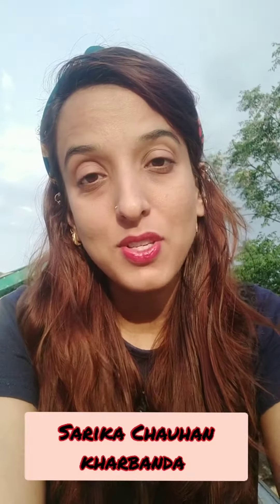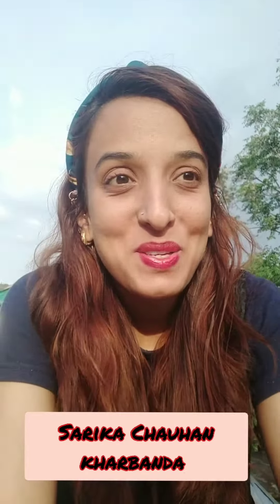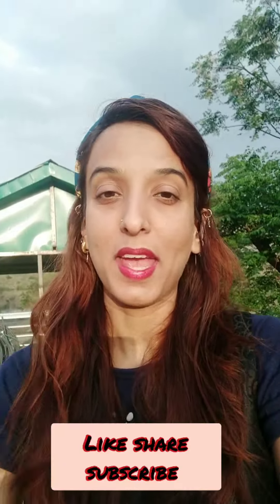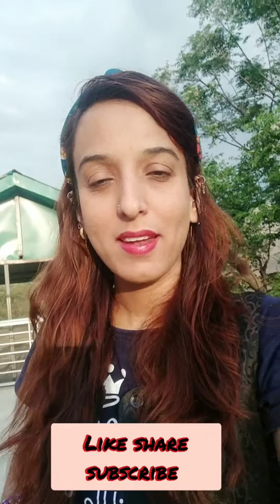Amway attitude De-Tan facial kit how I use ||monthly care|| sarika's life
attitude De-Tan Herbals Facial Kit

1. Face Wash –

Helps to remove Tan & Impurities

2. Face Scrub –

Exfoliates, helps to remove Tan and Cleanses Pores

3. Massage Cream –

A deep nourishing formula that gives smooth and radiant look to a tanned skin.

4. Face Masque –

Helps to remove extra oil, hydrates and tighten skin

😍INGREDIENTS😍

This De-tan kit contains active extracted by three plants (mentioned below) by a patented oléo-éco-extraction technology, i.e. ingredients of high purity are produced in a way that is ecologically sustainable -

Marshmallow

Rice bran

Licorice

DM for more details

sarika Chauhan kharbanda